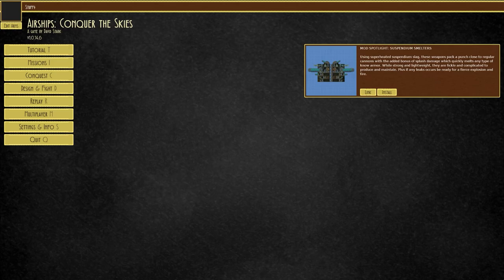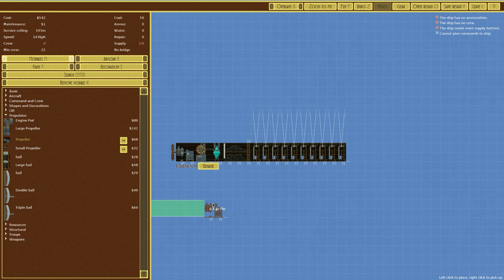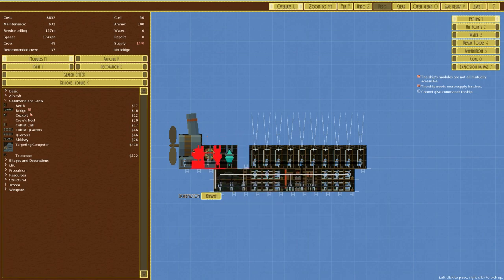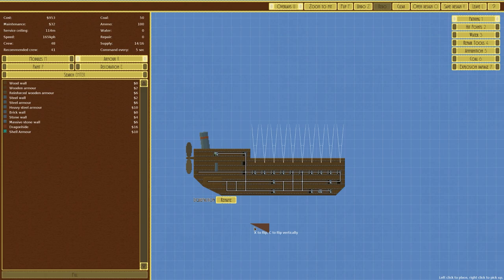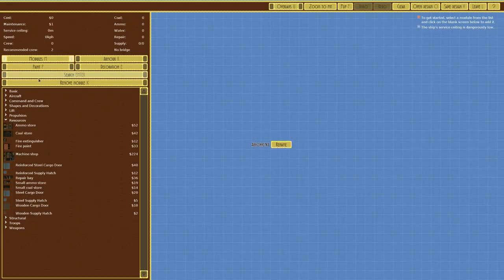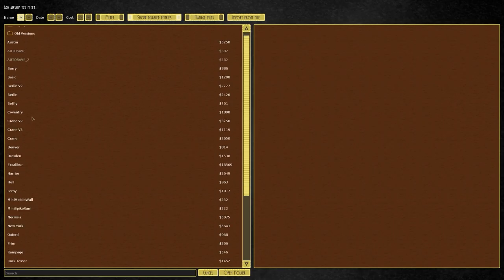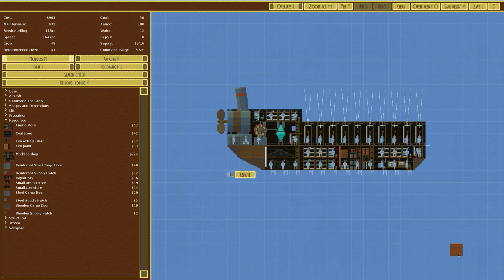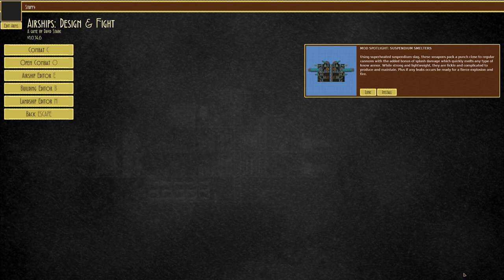Charging Aerial Charges | Airships: Conquer the Skies - Let's Play / Gameplay